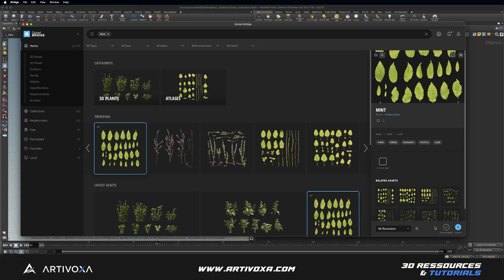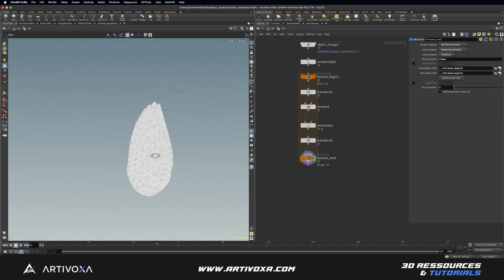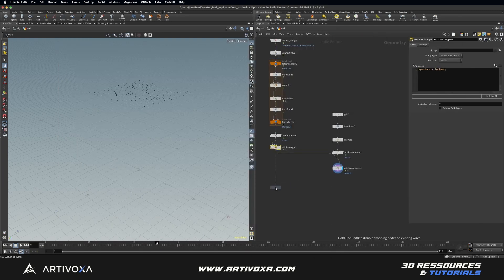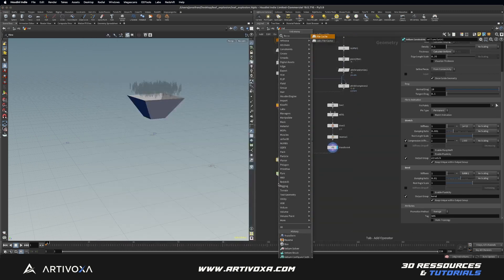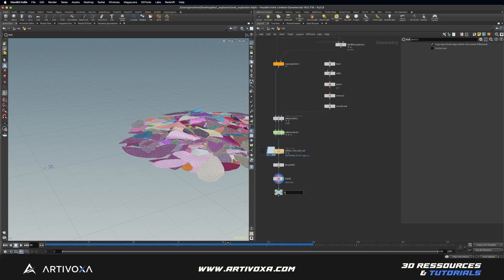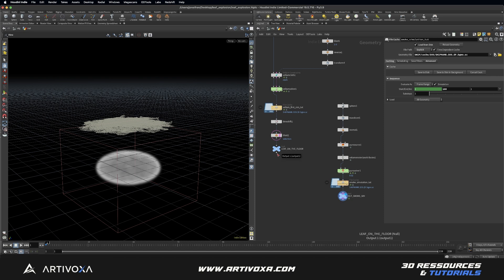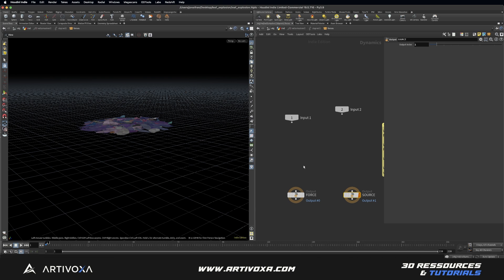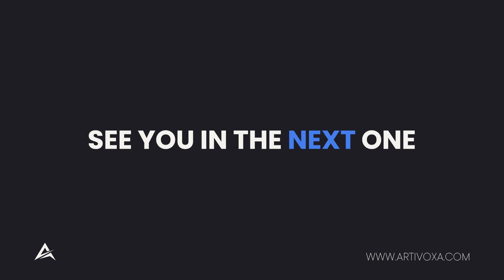Houdini Tutorial | BEAUTIFUL VELLUM LEAF EXPLOSION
In this Houdini tutorial, we’ll create a realistic Vellum leaf explosion using volume velocity to drive the simulation. You’ll learn how to set up Vellum constraints, generate custom velocity fields using volumes, and refine the motion for an organic and natural explosion effect. We'll also cover Redshift shading and rendering to enhance the realism of your final shot.

This tutorial is beginner-friendly but packed with valuable techniques for intermediate users looking to push their Vellum and volume velocity skills further in Houdini.

📌 Key Highlights:
✅ Set up Vellum constraints for dynamic leaf motion
✅ Generate volume velocity fields to drive the explosion
✅ Refine forces for a natural and controlled effect
✅ Render high-quality visuals in Redshift
✅ Step-by-step guide for Houdini motion design and VFX